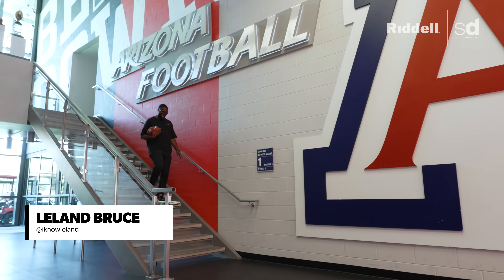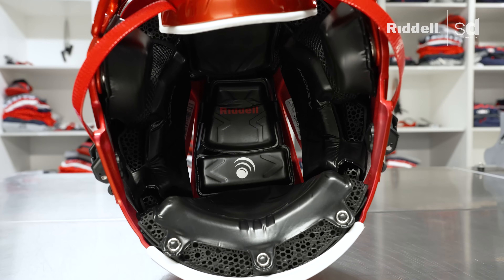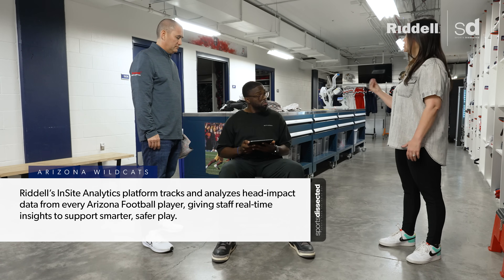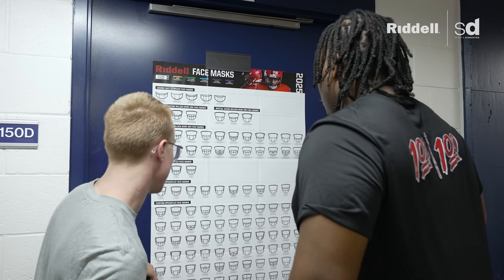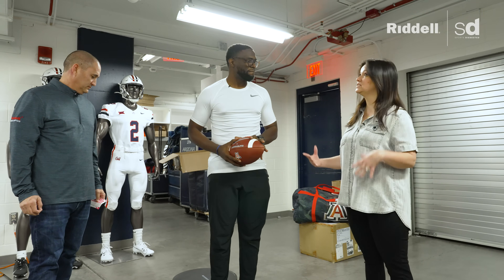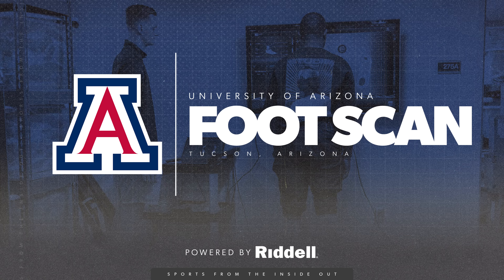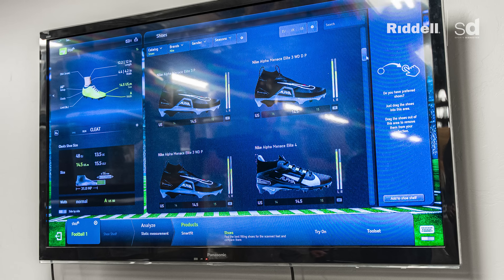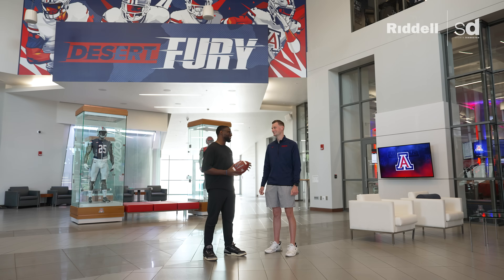Inside ARIZONA FOOTBALL's NIKE SHOEBOX-SHAPED EQUIPMENT ROOM | EQ.HQ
Every year, college football programs reset — new gear, new fits, and new tech driving it all. In this ”EQ.HQ” episode, Sports Dissected visits Arizona Football to see how Riddell and Nike use 3D scanning to perfect every fit, from helmet safety to cleat precision. This isn’t just equipment — it’s precision engineering for the modern player.

0:00 - Intro

0:23 - EQUIPMENT MANAGER

1:21 - HELMET FITTING

2:41 - IMAGE CAPTURE

4:48 - AXIOM 3D

5:53 - SHOULDER PAD FITTING

7:42 - FOOT SCAN

9:40 - UNIFORMS